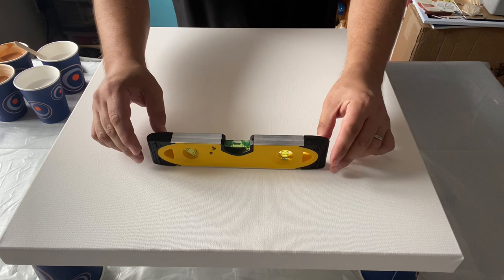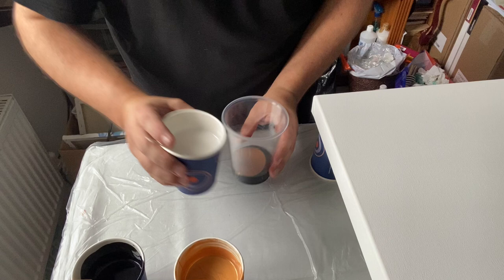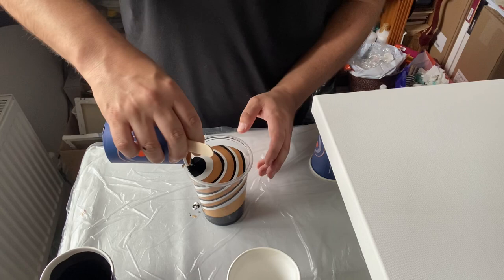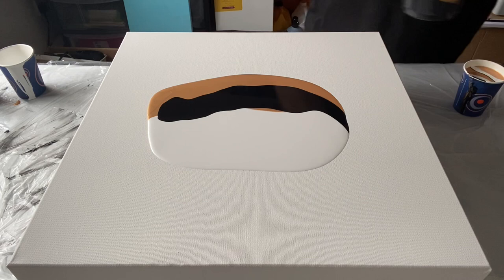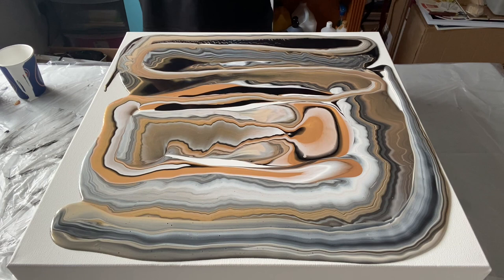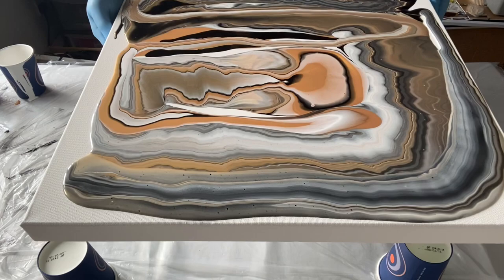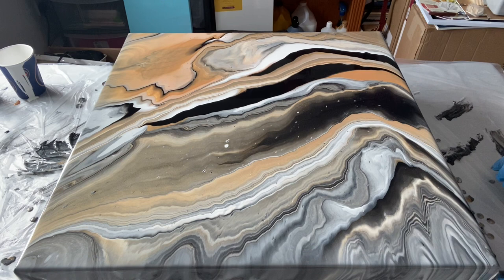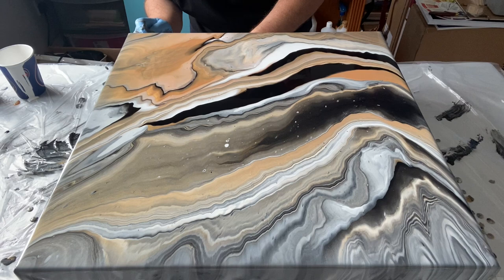Travelling Straight Pour - Gold/Black/White - Acrylic Fluid Art WOW!!!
ART FOR MINDFULNESS COURSE ***NEW***

It’s a course that I have designed to help with mindful well-being. Learn about how to practice Mindfulness whilst injecting art and creativity into the process. You don’t have to be an artist, good at art or drawing to take the course, this is for everyone.

Hey Everyone! Thank you for being here today. I’m so happy you are here with me today to see what I created. If you are new to my channel, I’m so happy you have found me and I hope you enjoy what you see. It’s great to have you here. If you are a returning creative friend – thank you so much for your unending support; it really does mean a lot.

Today’s piece is inspired by: one of the first ever designs I did. Using just three tones to create a piece that just says WOW.

Technique used: Travelling Straight Pour

What I learnt: Be careful not to muddy your colours; black and white even with the slightest of movements will always create a grey tone. That said, this was just about having fun and seeing where my creativity would take me.

Colour palette: Gold, White and Black. (Windsor & Newton/Mont Marte Brands)

00:13 Straight Pour colour palette and canvas outline
01:00 Taping off the back of the canvas
02:11 Making sure the canvas is flat and level
02:33 Lets look at the colours and the consistencies
03:28 Layering my cup with the three tones and my words of wisdom :)
06:05 Layering the paints on the canvas
06:48 Let's get Pouring
08:46 Stretching out the design
13:01 Let's look at the wet version
14:00 Getting the drips off the edges - this is what I do to take the drips off
14:50 A look at the dry version

Canvas: I use canvases from Loxley Arts: either the Gold or Ashgate brands.

Pouring Medium: I use a ready mixed pouring medium here in the UK and this was made and produced by a fellow fluid artist.

Hair/Blow Dryer: I currently use the Remington D3010 and always use the cool setting unless I specify otherwise. This works for me due to the slim nozzle at the end. There are also other great alternatives and each artist has a dryer they find most comfortable with using.

Buying me a coffee!

Affiliate Links: the links below are unique to me and if you click on the links and make a purchase you are helping me get exposure and sometimes, I might receive a small commission if you make a purchase. It is FREE for you to do, so thank you in advance.  I will only ever include links below if I use the products myself (which I purchase, I do not get anything for free!).

I absolutely love Art Discount and this online store stocks and supplies so many materials. I buy a lot of my System 3 Acrylic and Windsor & Newton products from here. Please use this special link to make your purchases:

Mark.